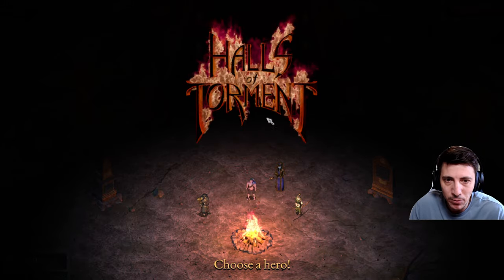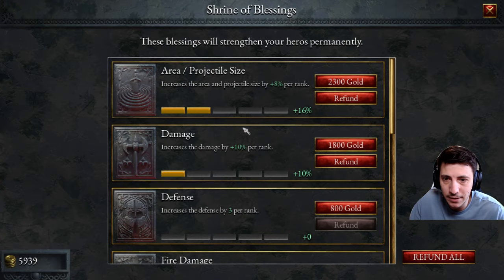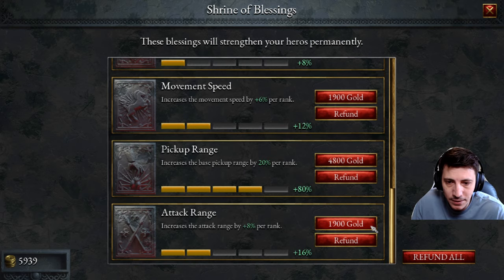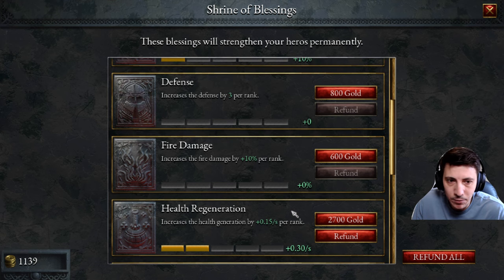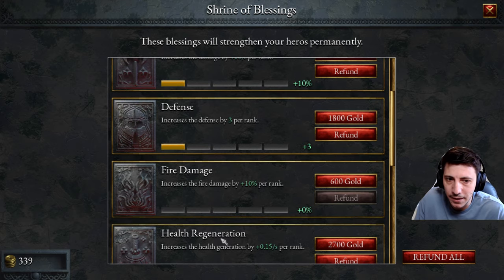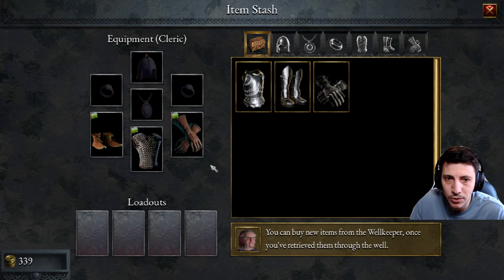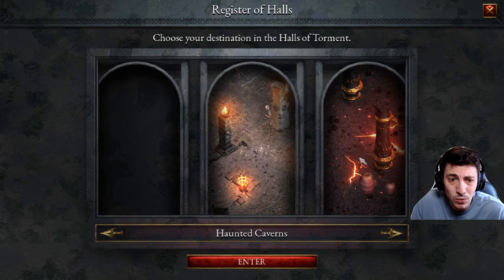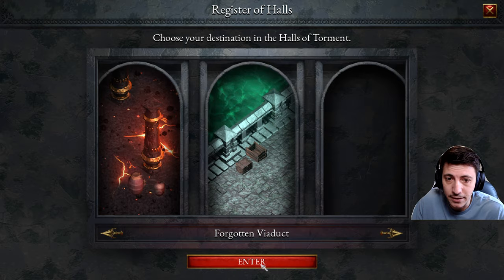Forgotten Viaduct | Halls of Torment | Run 5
Halls of Torment is a horde survival game in a pre rendered retro look reminiscent of RPGs from the late 90s. Choose one of many hero characters and descend into the deadly Halls of Torment. Fight unholy horrors from beyond and survive wave after wave until you face one of the tormented lords.